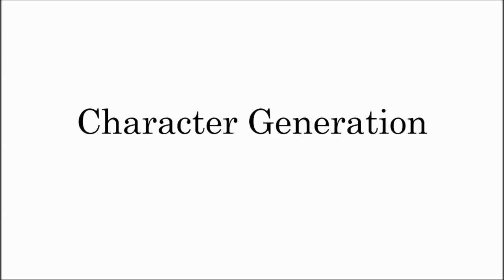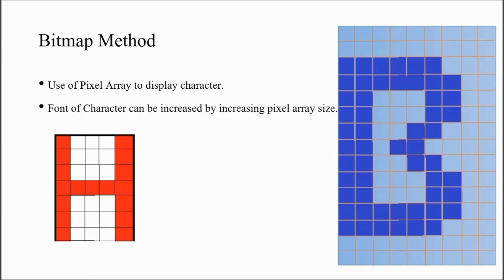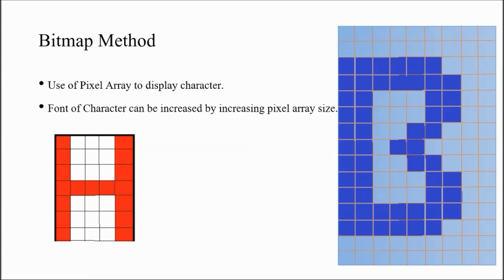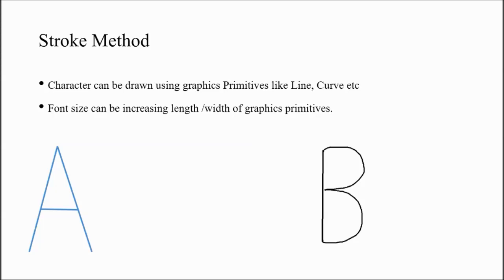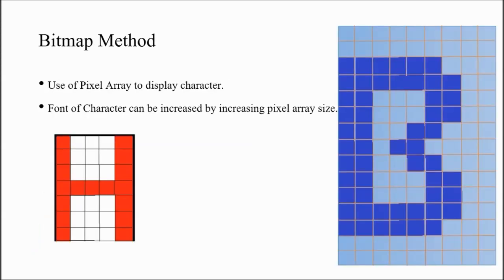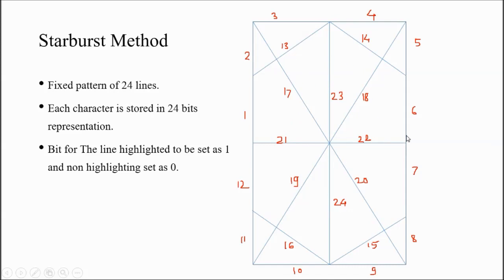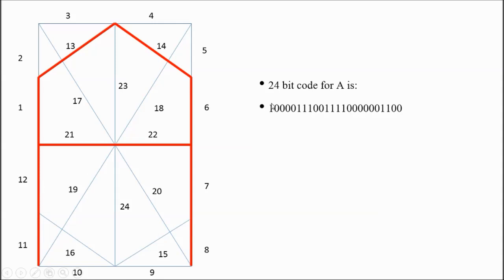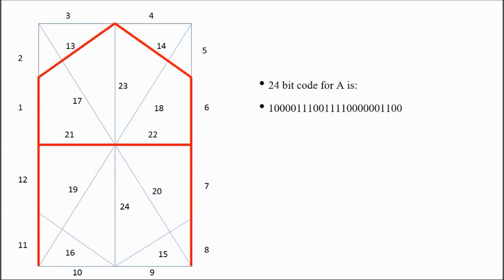Computer Graphics 2.6: Character Generation Methods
Character generation methods like bit map method, Stroke method and Starburst Method explained.